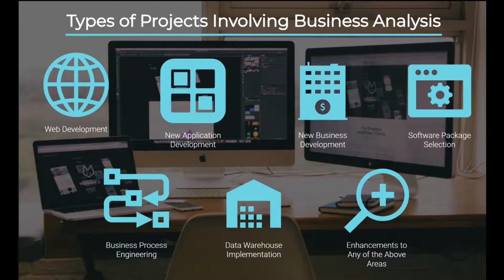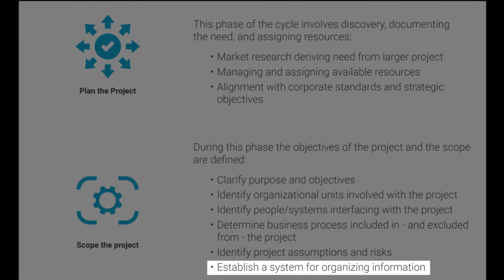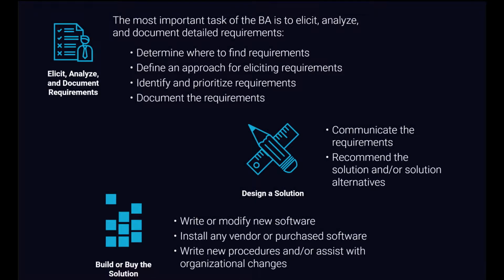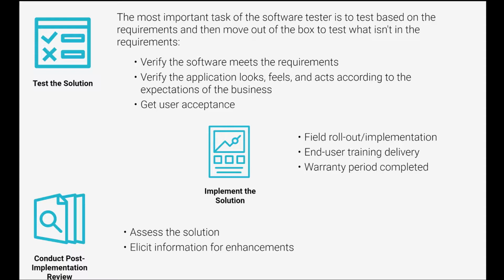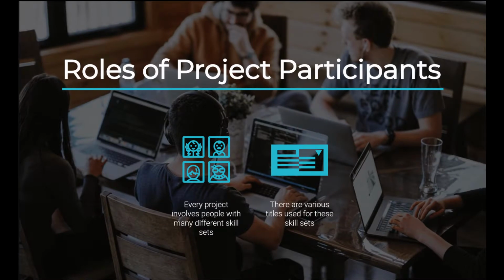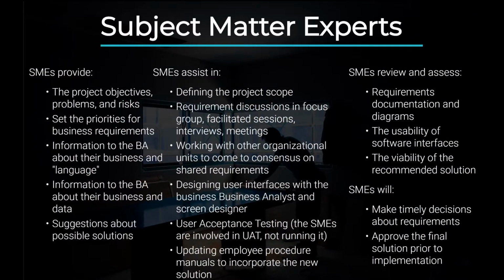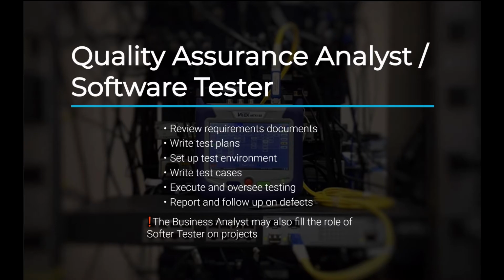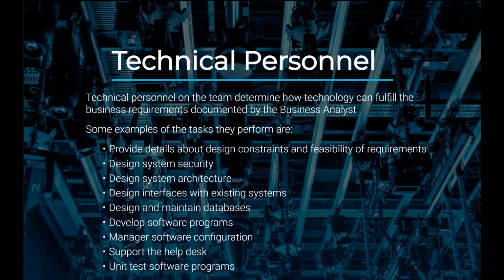Projects and Project Teams | Business Analyst Training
In this video, we breakdown the roles of project team members and how it applies to projects a business analyst will be part of.

If you want permanent access and an ad-free experience, the course can be purchased via Udemy, a Skillshare subscription, and our private members’ area.

Skillshare (this link will get you 2 free months of premium access for as long as Skillshare has this offer available)

EBA Private Members’ Training Access: oof you’d like to hear more about how yo access this private area with training videos, live Q&A sessions, and the ability to connect with other BAs, you can contact us at and we’ll be glad to share the details.